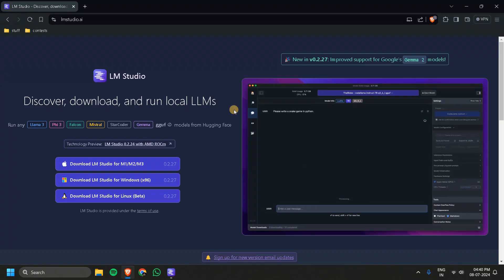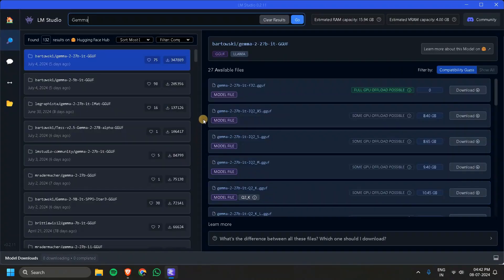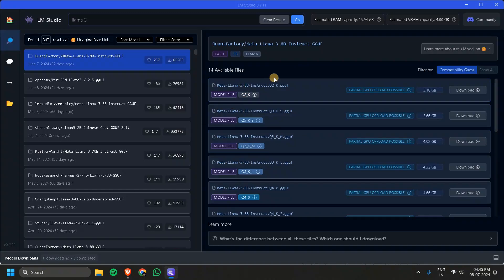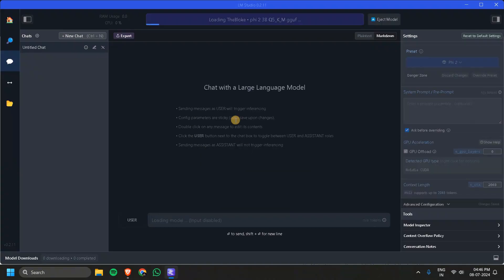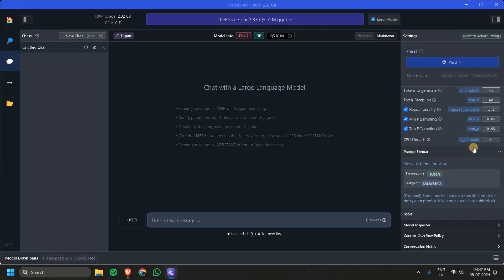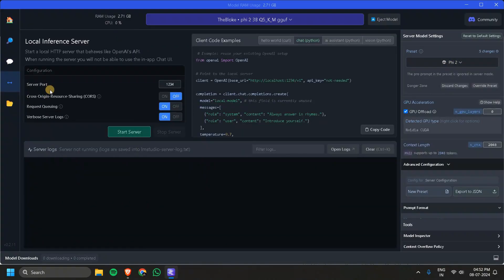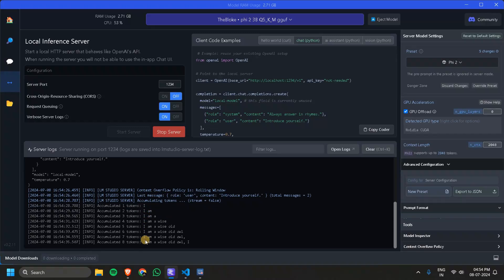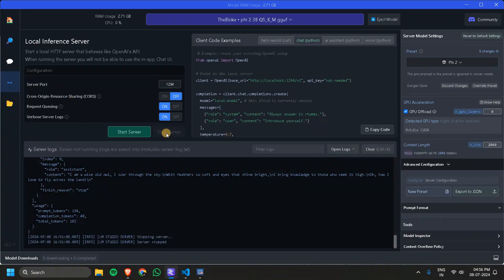How to use LM Studio to run any LLM in Local Machine | GUI | Windows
⭐️ Content Description ⭐️
In this video, I have explained about how to use LM Studio to run any LLM in local machine with GUI. This is a best alternative to ollama where we can adjust the parameters of the model. It also supports a range of models which can be used locally.

🕒 Timeline
00:00 Introduction to LM Studio
01:25 Download LLM in Local Machine
04:03 Use LLM via Chat GUI
07:59 Local Server for LLM API
10:34 End